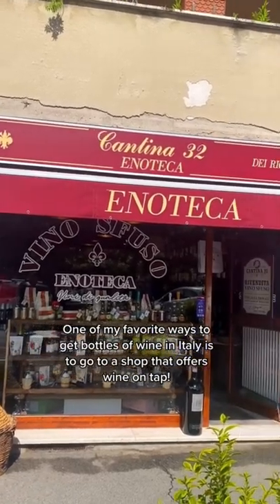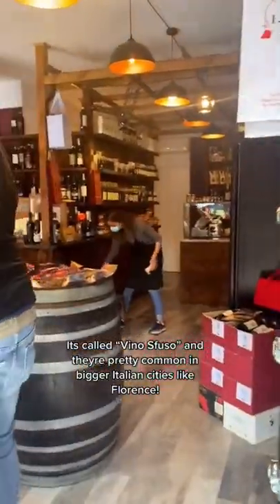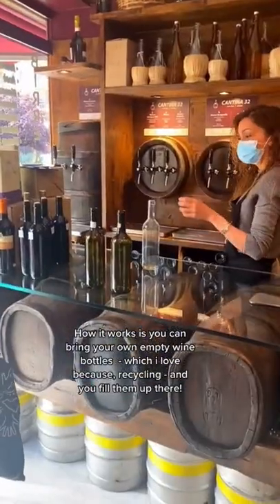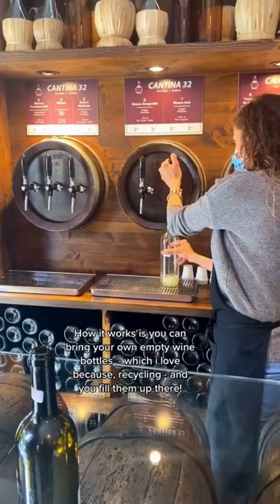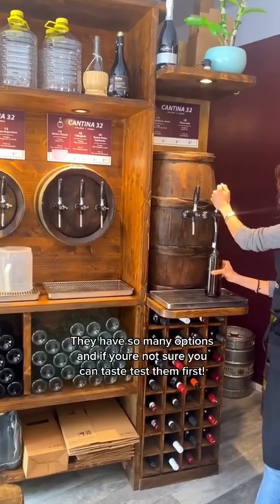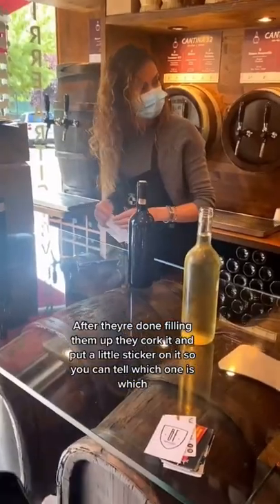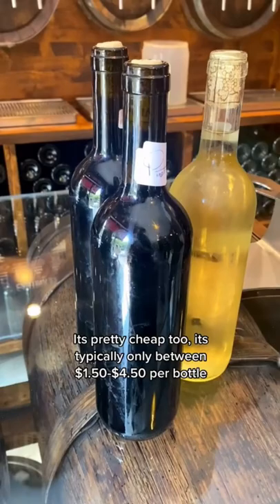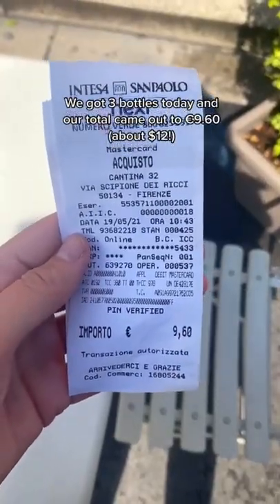Did you know there’s wine on tap in Italy?!